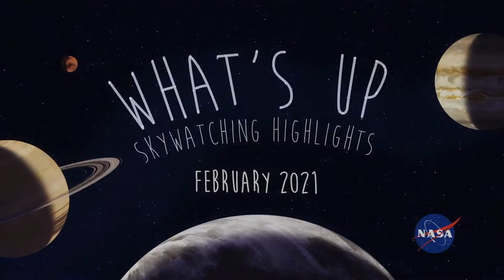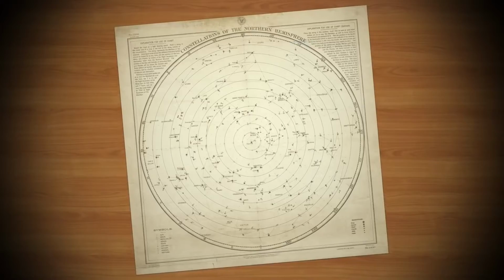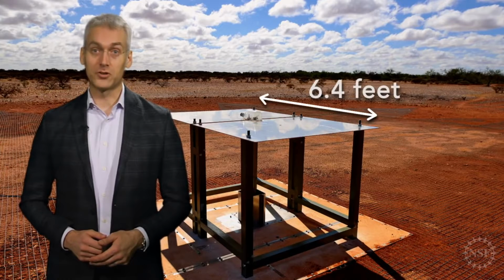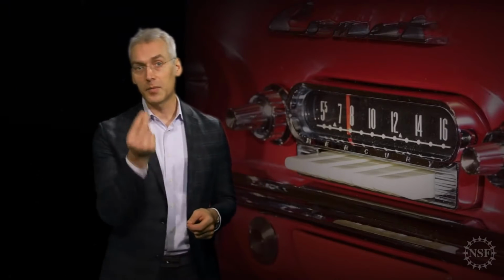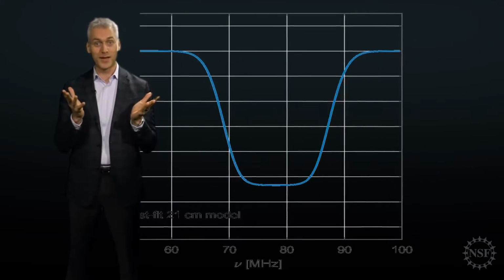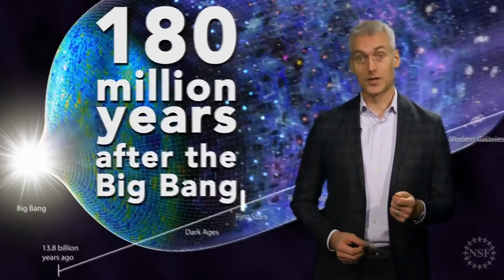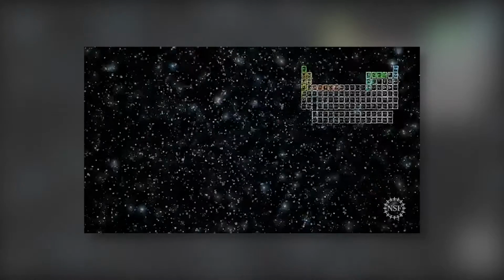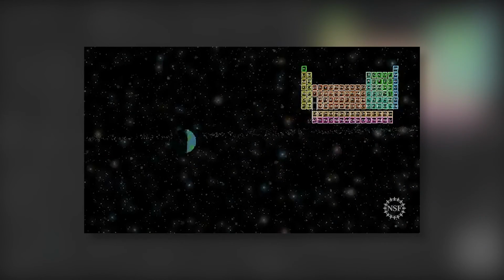R.O.V.E.R.S. Presents: The Stars in our Sky - February Sky Gazing